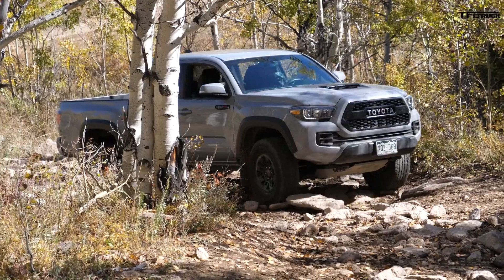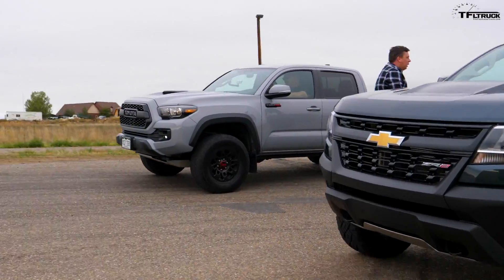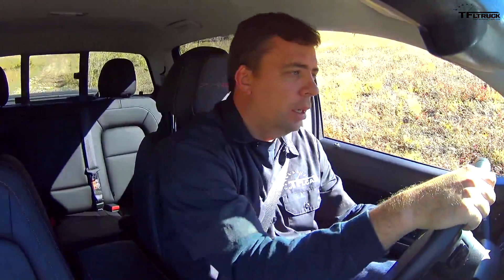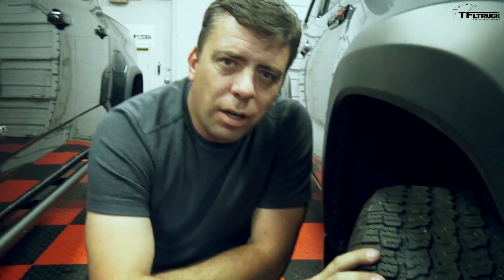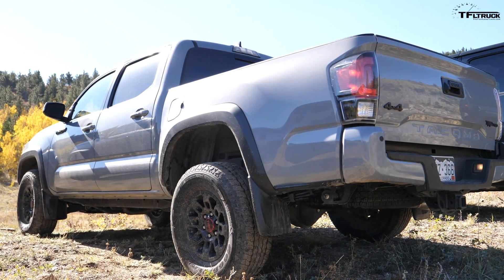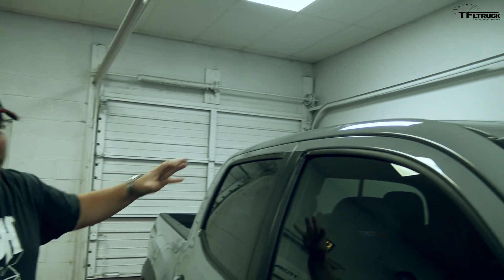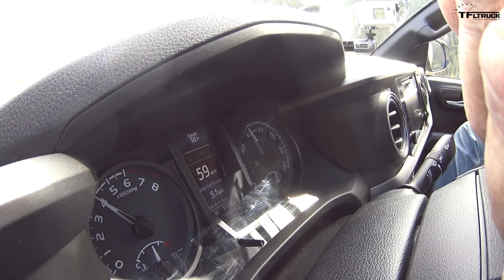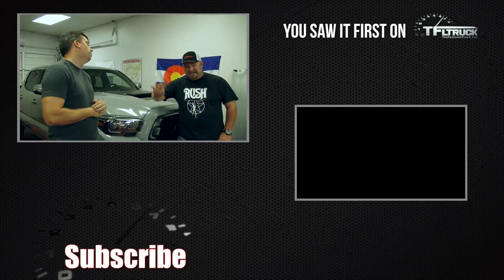Watch Before You Buy: Colorado ZR2 vs Tacoma TRD Pro TFL Expert Buyer's Guide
Click the Link To $earch Over 100,000 New & Used Cars.